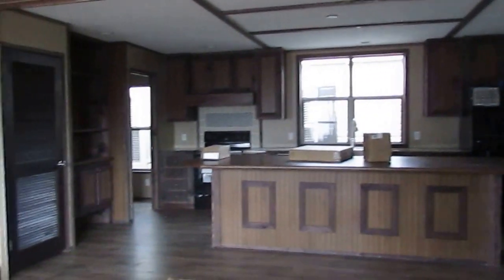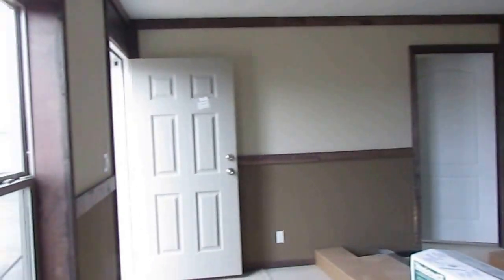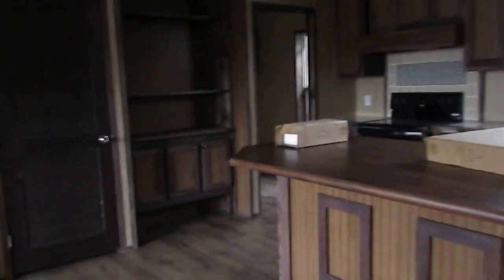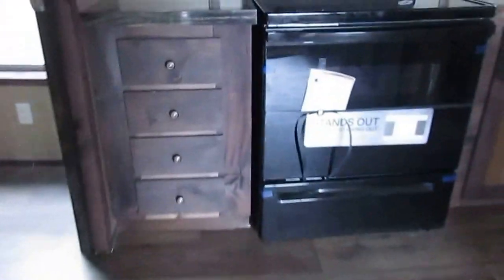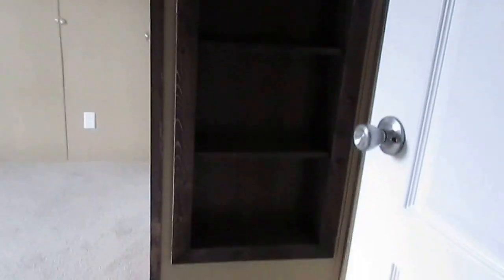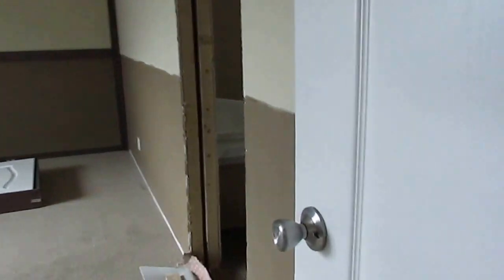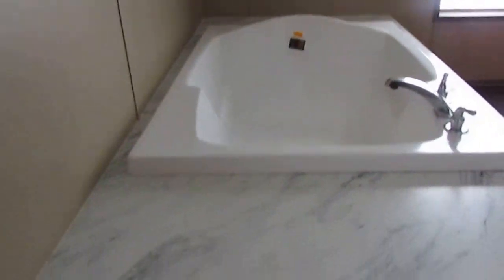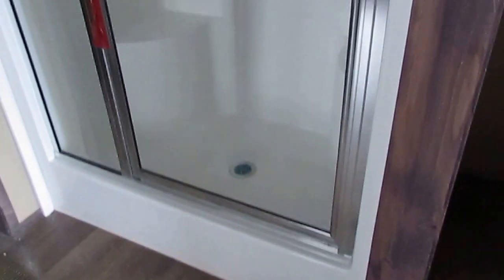2015 Giles 'Kay and Phil' 28x64 3bed 2bath $79,900 with del, setup, ac & skirting